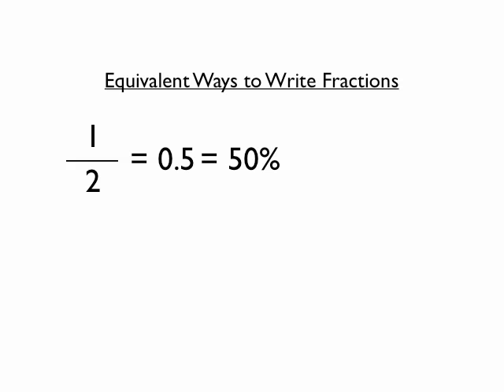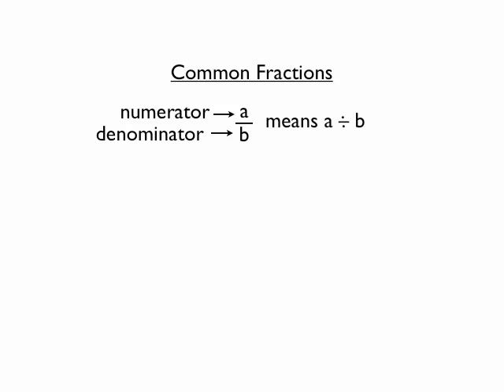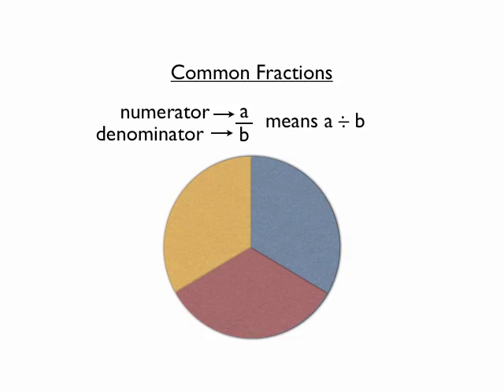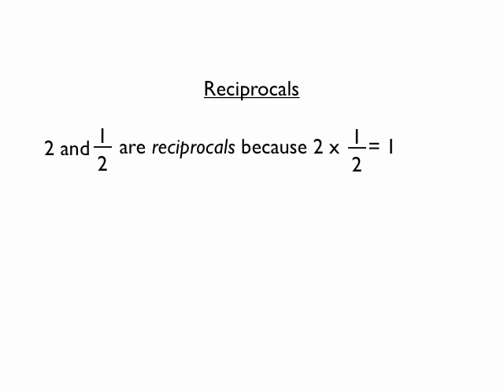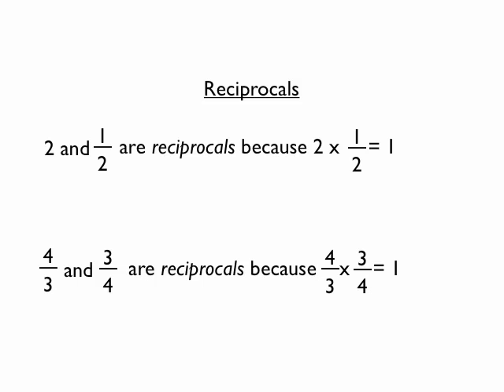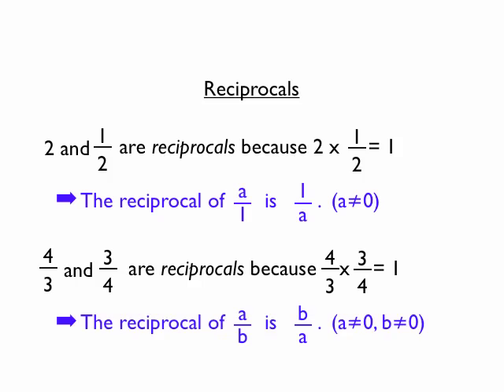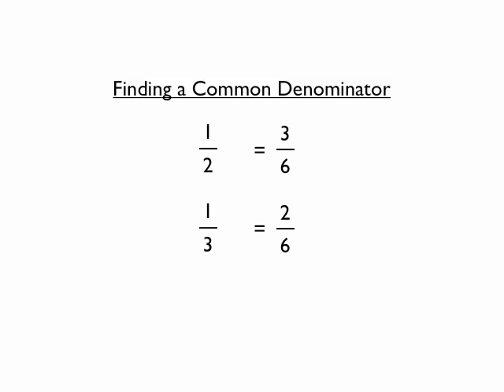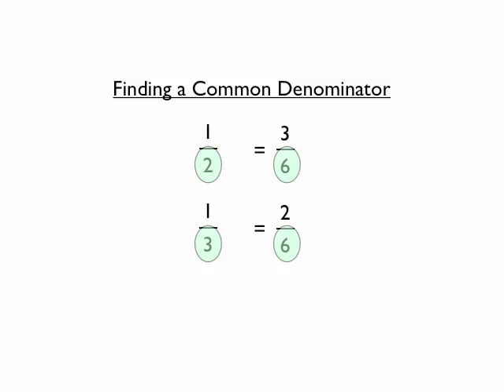1.1_Fractions_Part1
Fractions, Part 1: Common Fractions (a/b)